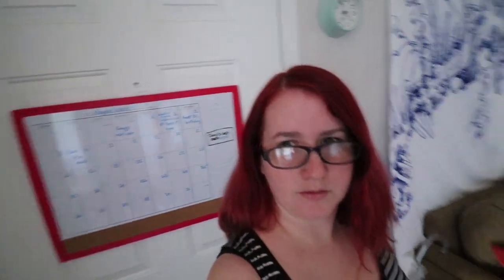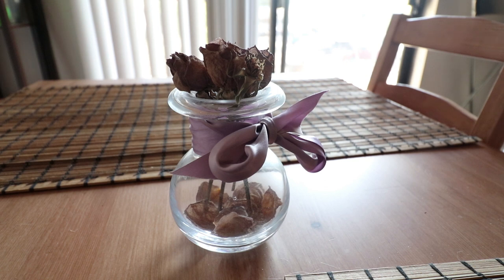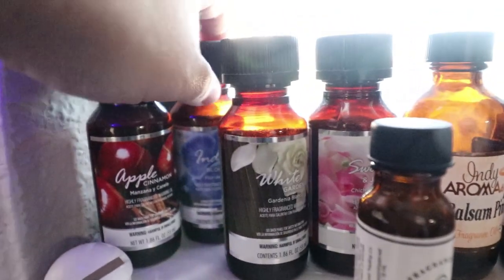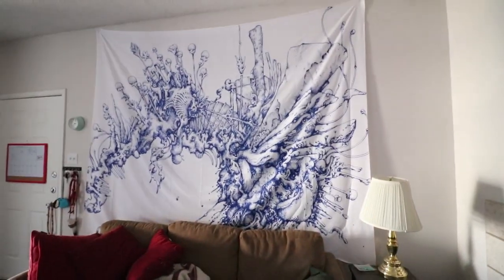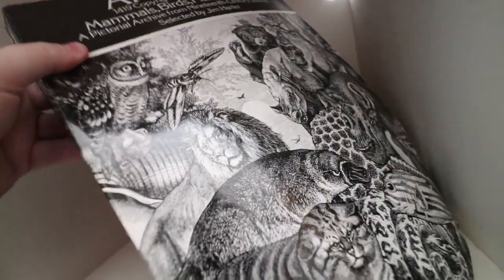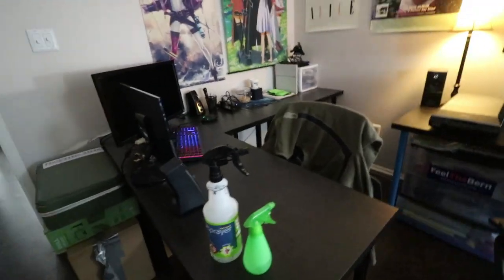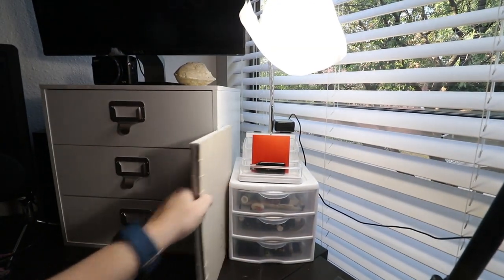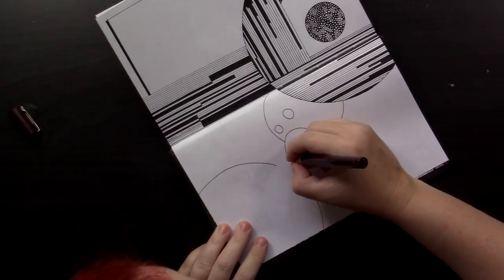New apartment tour! And a drawing (of course).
I've been meaning to do a little tour of our new place for a minute now, and just hadn't gotten around to it yet for one reason or another. I thought I'd give you guys a little window into my home life, because I always enjoy watching these from other people (does that make me creepy?).

And also a drawing because what do you think this is anyway? An art channel or something?

PS. It's Edward Gorey. Not Richard Gorey, silly.

Contact stuffs:

Vero: @whydobirds